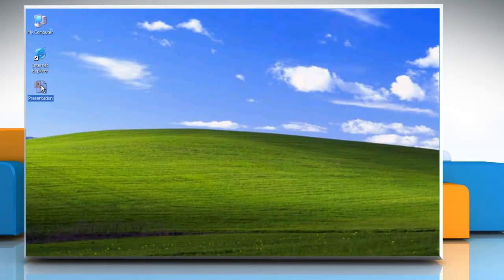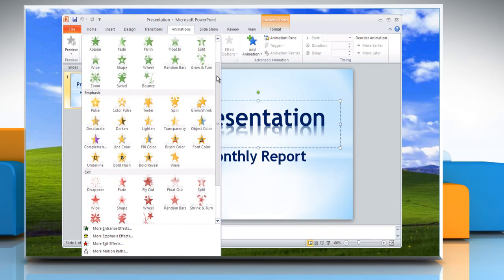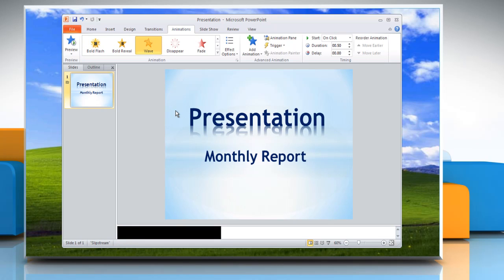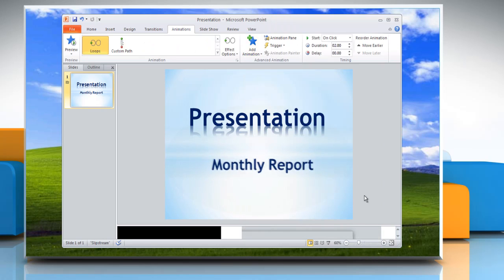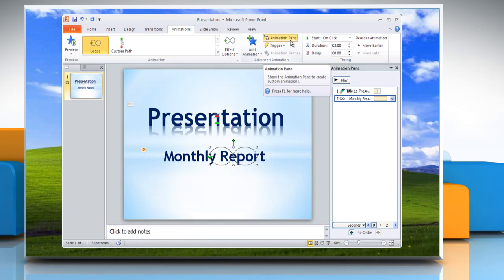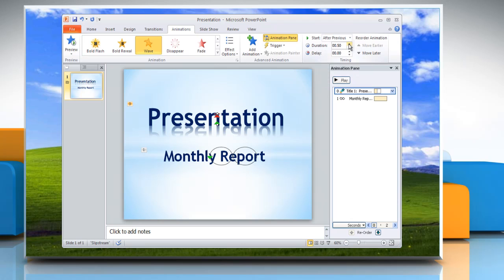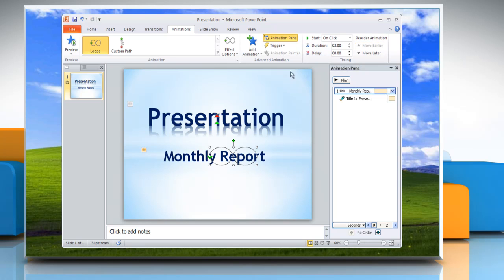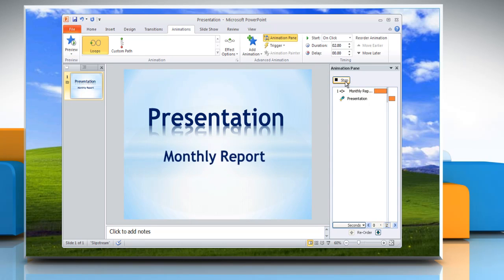Microsoft® PowerPoint 2010: How to animate text in a presentation on Windows® XP?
If you are looking for the steps to animate text in a Microsoft® PowerPoint 2010 presentation on a Windows® XP-based PC.Take note that you can make your boring PowerPoint presentation into an eye catching one by adding some special effects. Plus, you can also add animation effects to the text and change the way it appears on the screen.